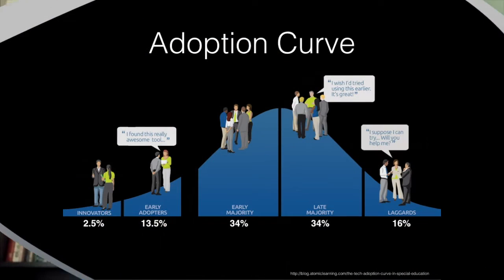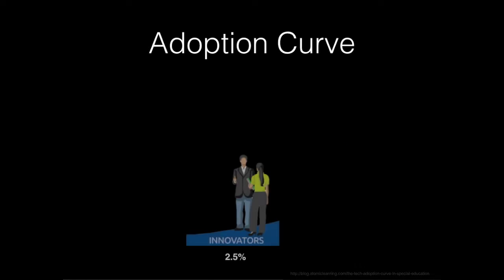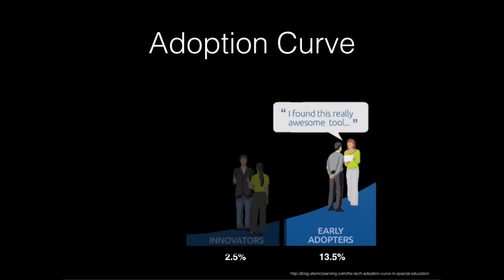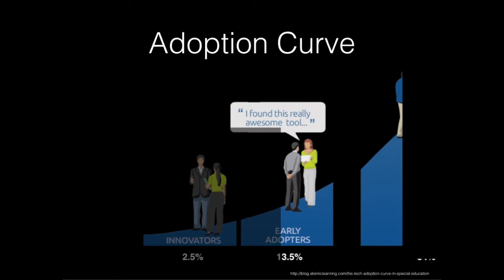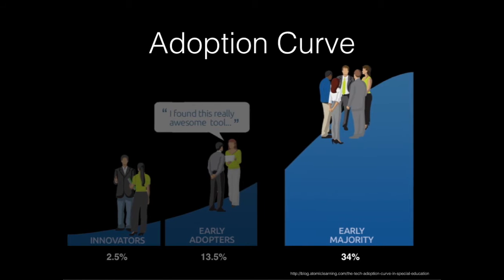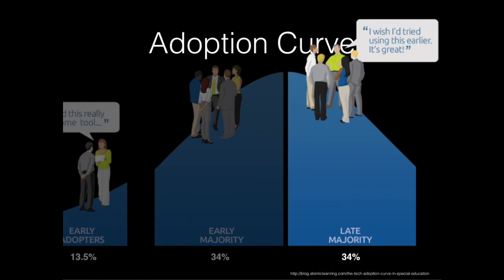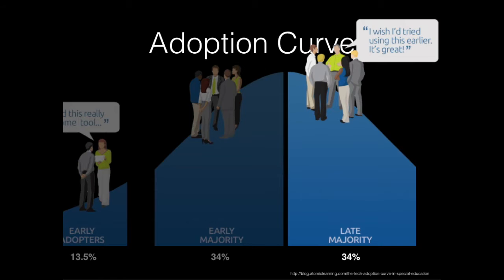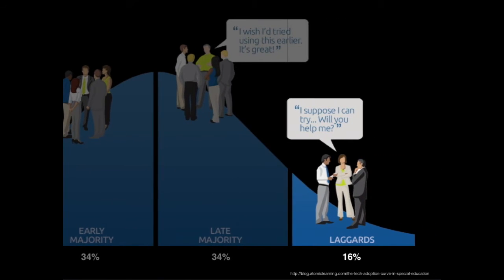Technology Adoption Curve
Created for EDLEAD 6240.